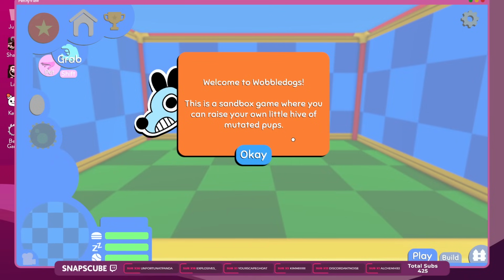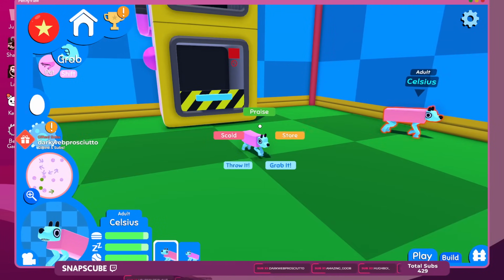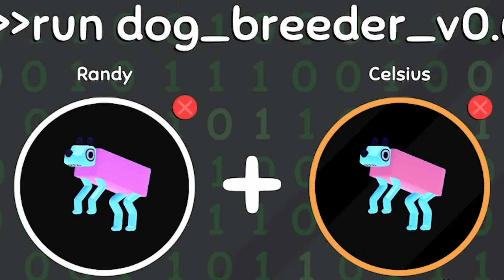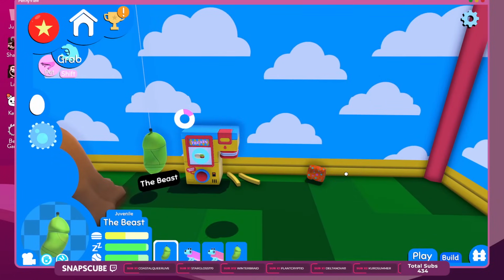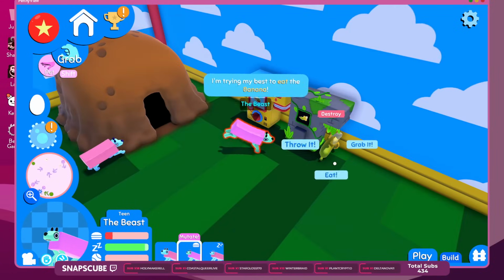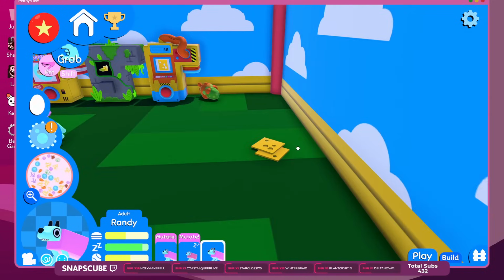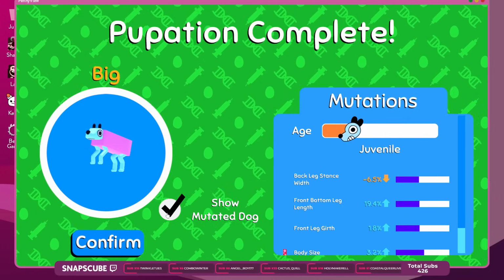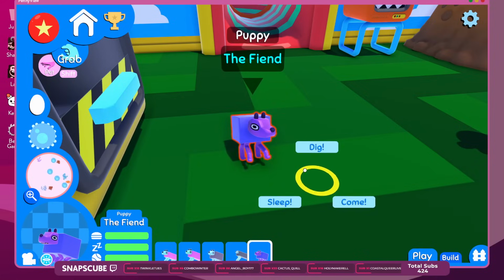Nurturing the Lineage of The Beast (GONE WRONG!!!)